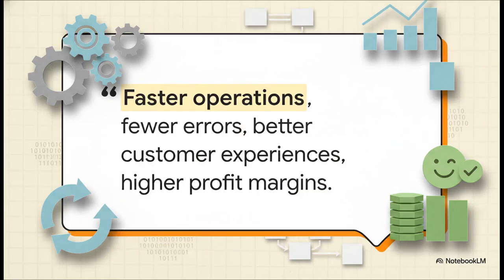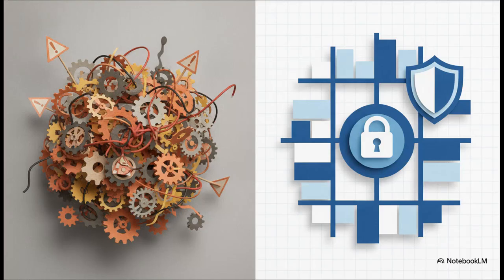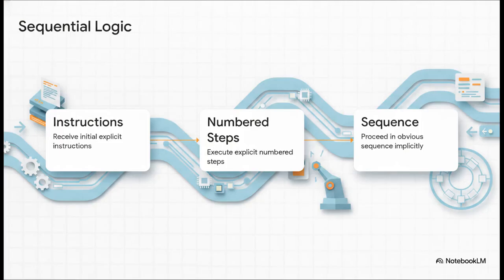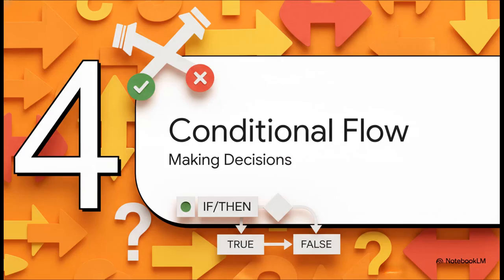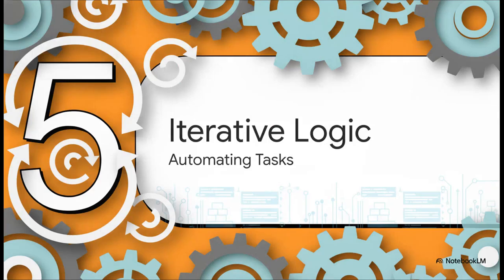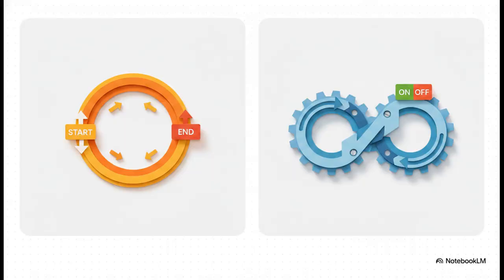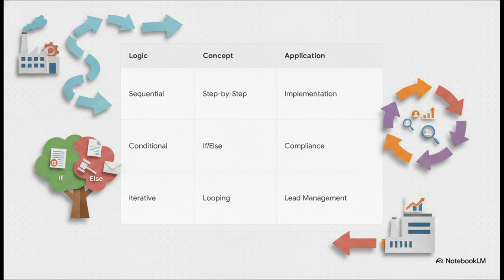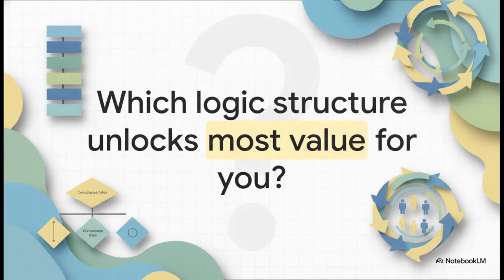Algorithms - Blueprint of Automation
Basics of Algorithm